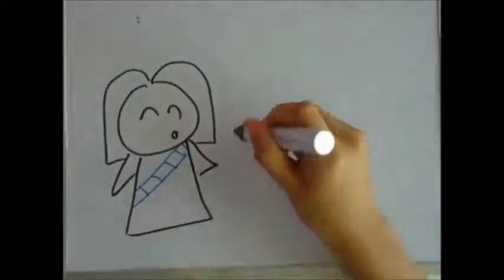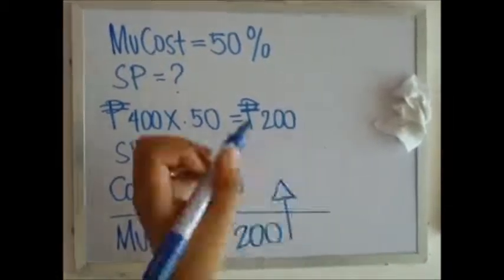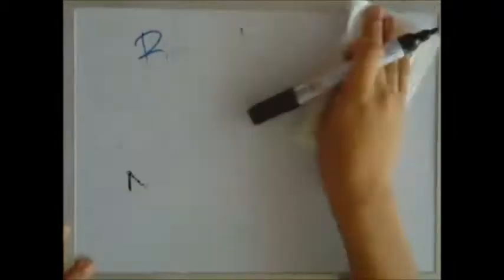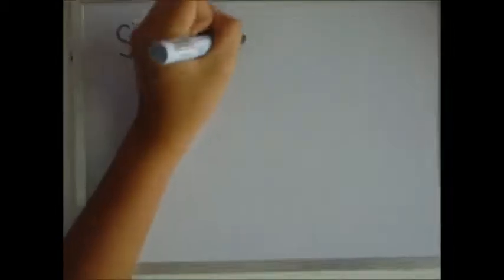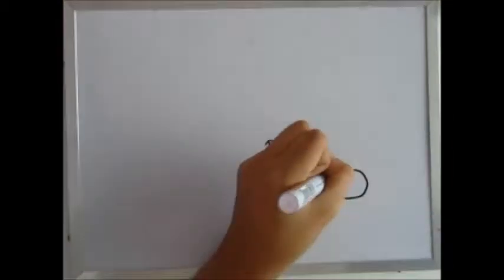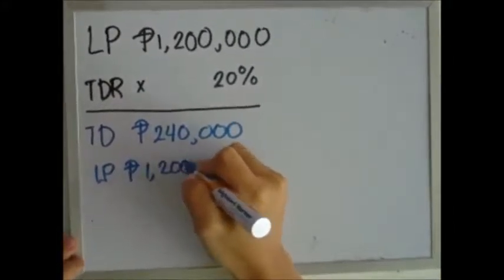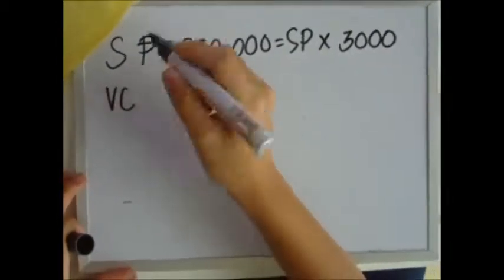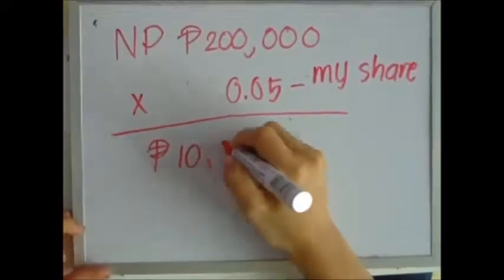BusMATH special project